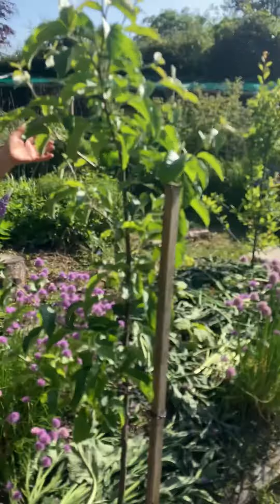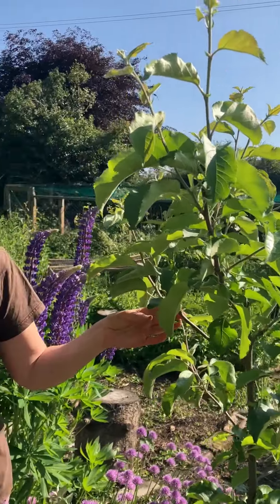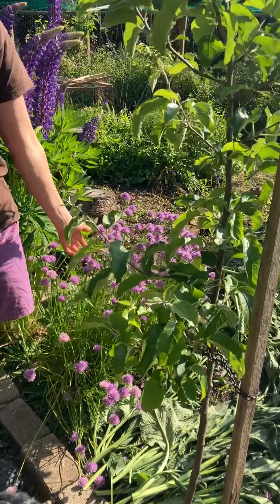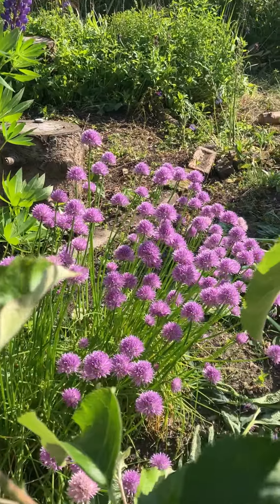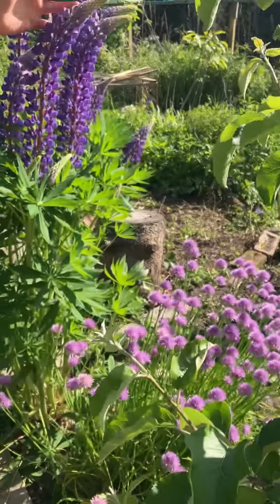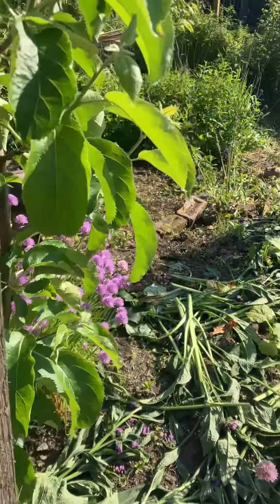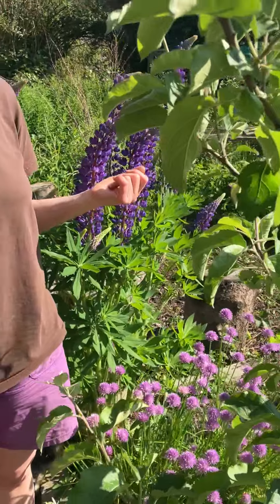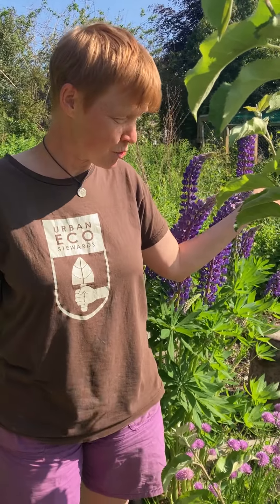Welcome to Lusi's garden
Join permaculture educator Lusi Alderslowe in her garden in Dumfries and Galloway, as she talks about some of the simple designs she has implemented to create a beautiful and productive space.